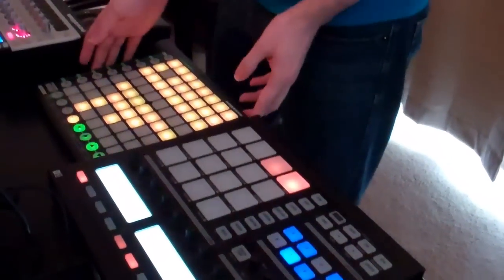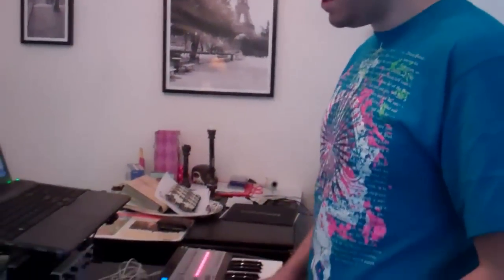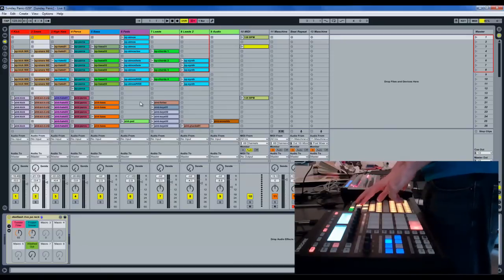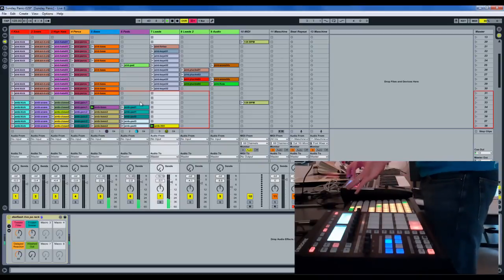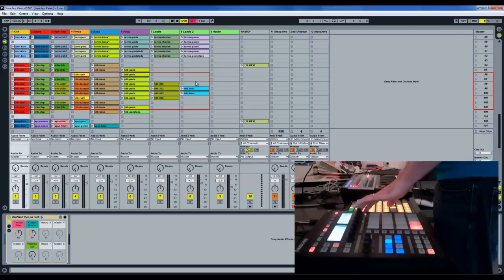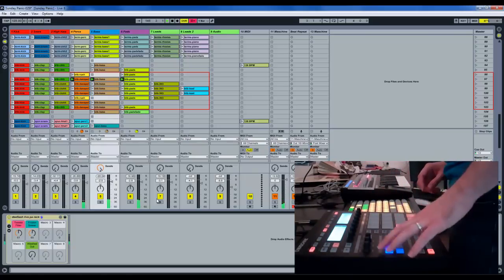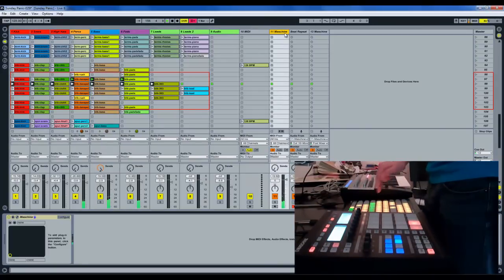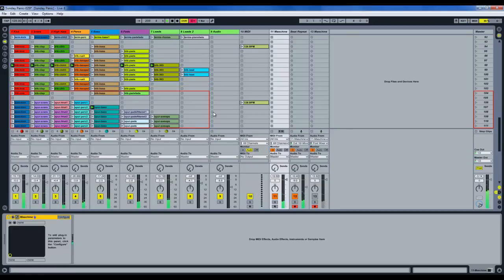Deeflash - Sunday Panic Live PA Setup (Ableton Live, Maschine, Launchpad, Remote SL MKII)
Here's a breakdown on how I built my live PA setup for performing Sunday Panic.  To download my Live PA Set, go